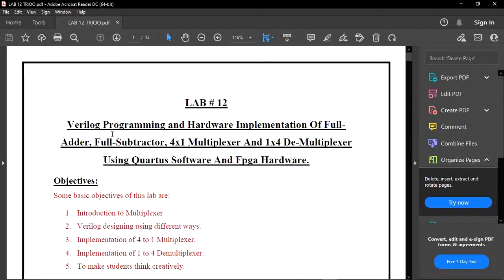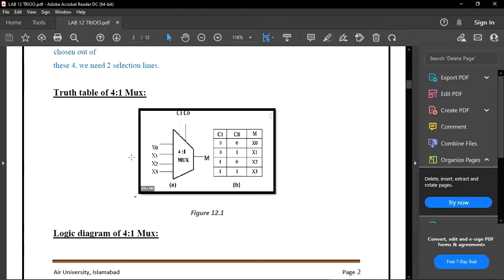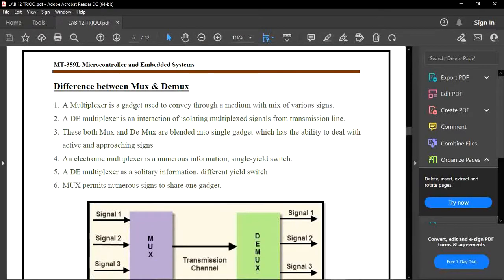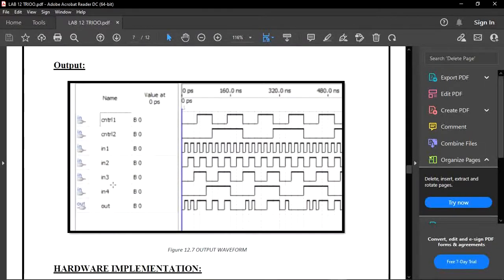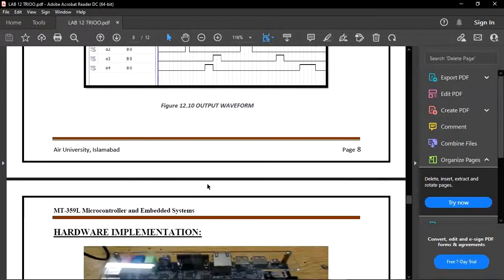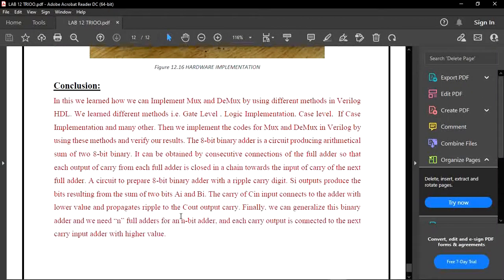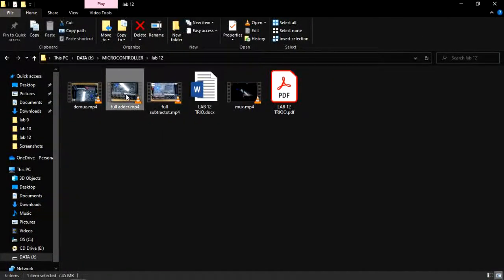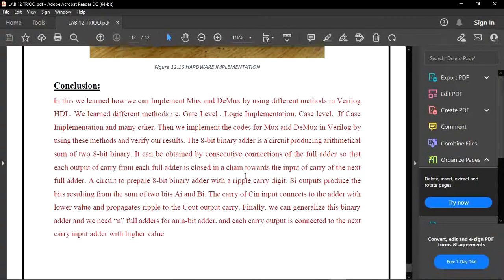Implementation of Full-Adder, Full-Subtractor, Multiplexer and De-multiplexer using Quartus software